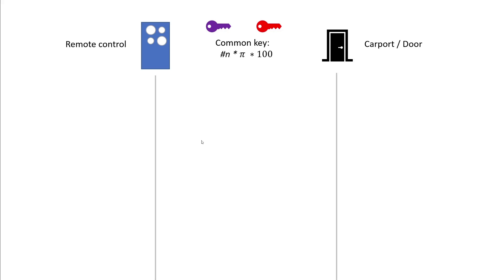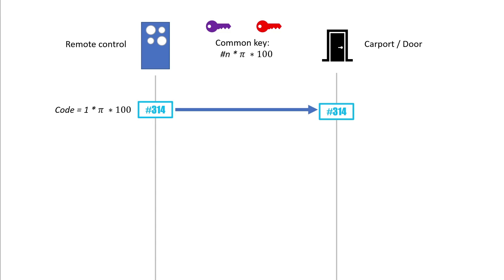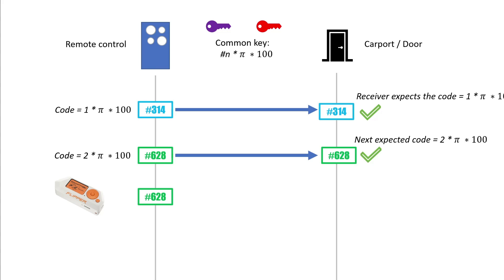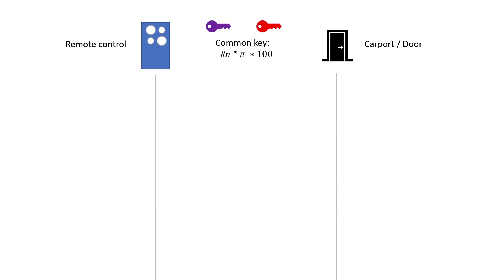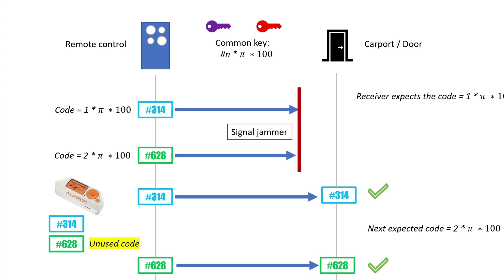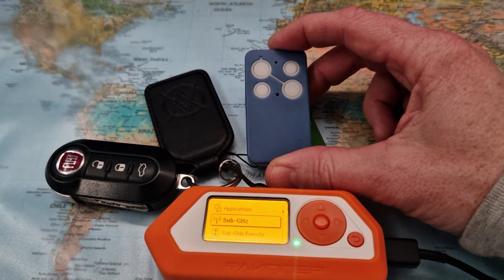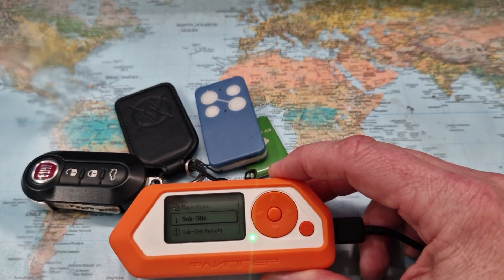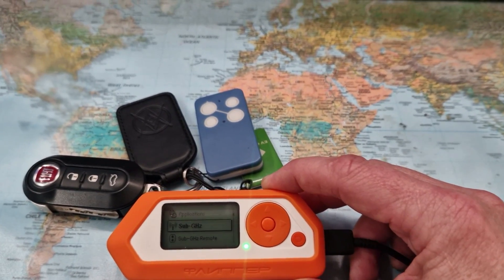Rolling codes explained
Is my car or carport at risk from attacks from a Flipper Zero?